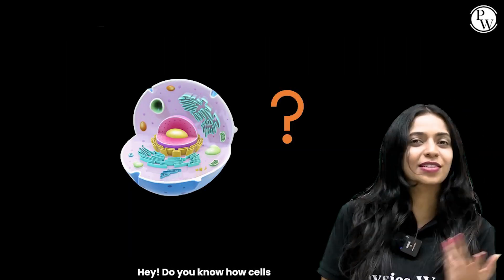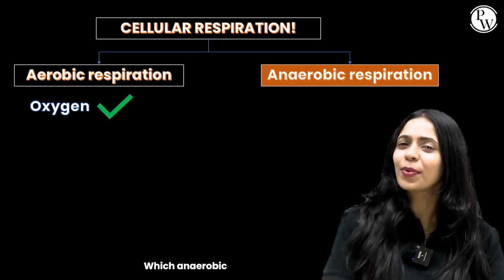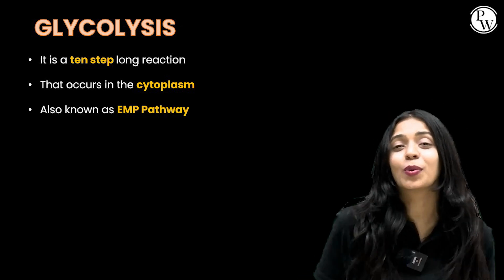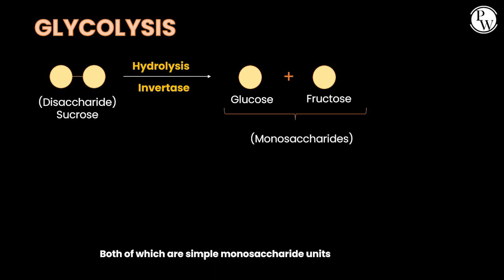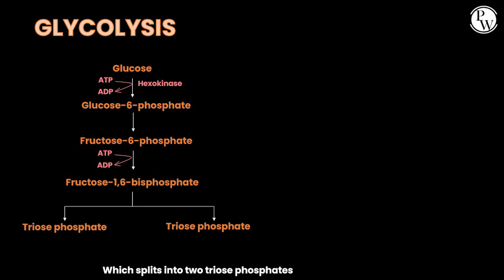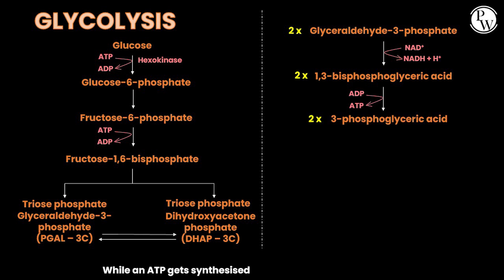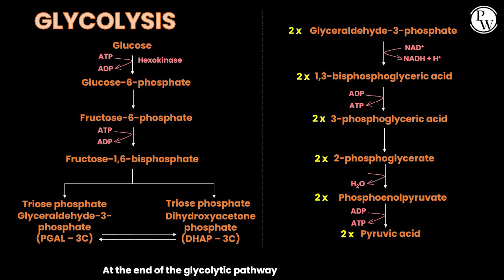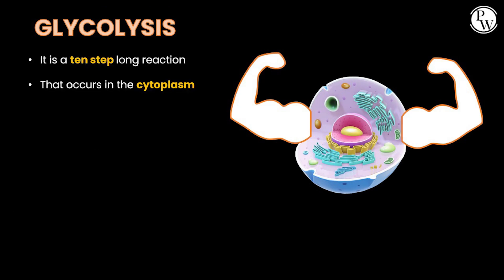🤩 Watch This Video Before Attempting NEET 2024! 🔥 | Discover Glycolysis Like Never Before 🎶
🎯 If You Are Preparing For NEET 2024 Then You Can:-

Prepare to embark on an exhilarating voyage of discovery as we delve into the intricate process of glycolysis like never before. In this captivating video, we unveil the secrets of cellular metabolism and unravel the mysteries of glycolysis, a fundamental pathway essential for life.
Whether you're a NEET 2024 aspirant seeking to deepen your understanding of biology or simply fascinated by the wonders of biochemistry, this video promises to captivate and inspire. Through engaging visuals, insightful explanations, and memorable analogies, we bring the science of glycolysis to life, making complex concepts accessible and engaging for all.